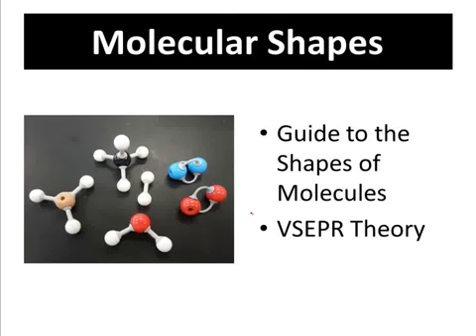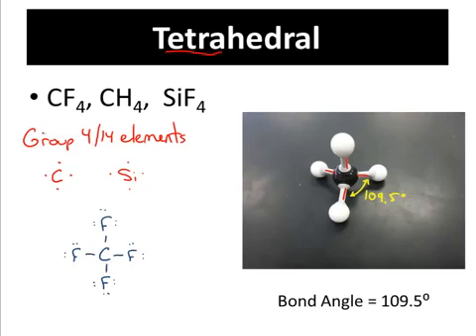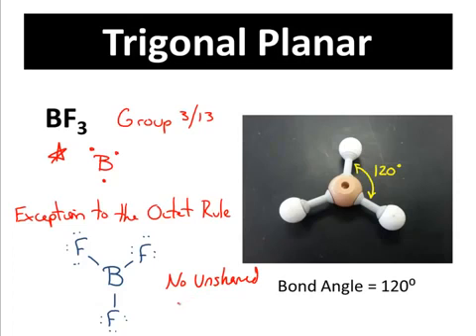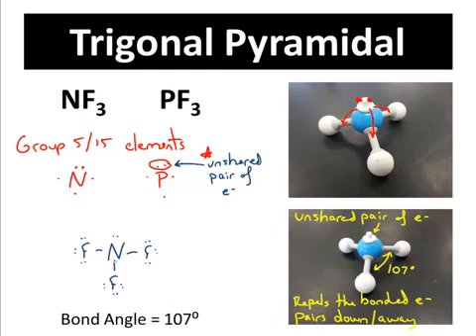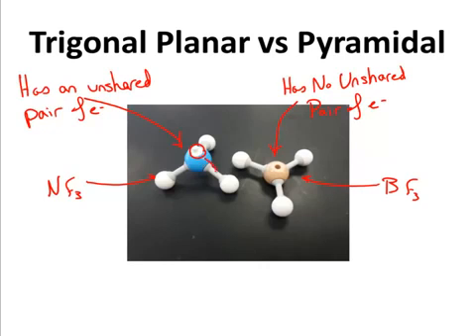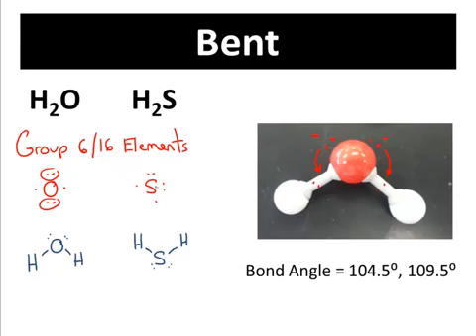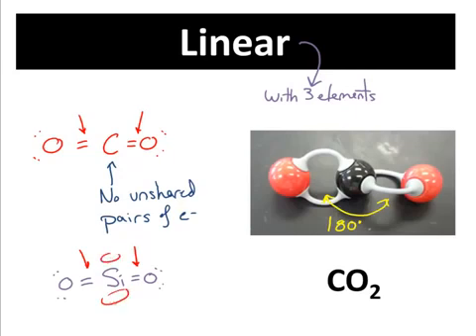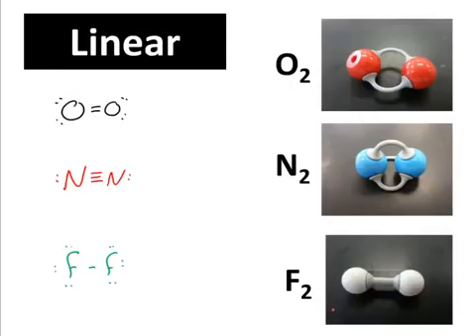اشكال الحزيئات والزوايا حسب VSEPR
مقطع مهم يبين الفرق والاختلاف بين اشكال و الزوايا للجزيئات حسب VSEPR